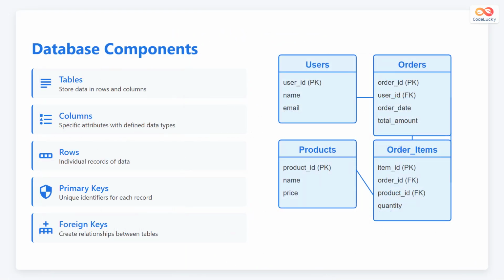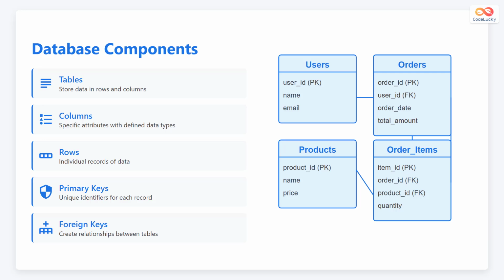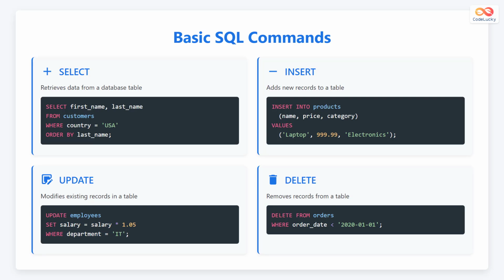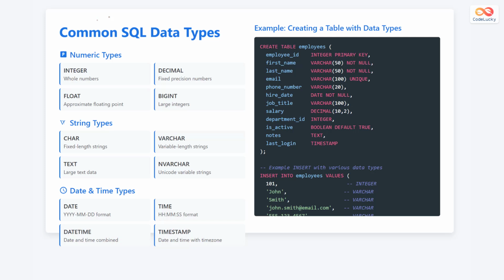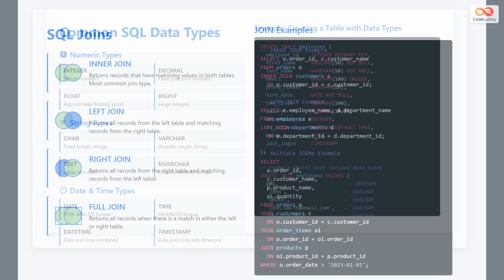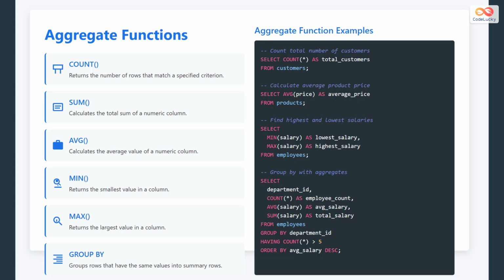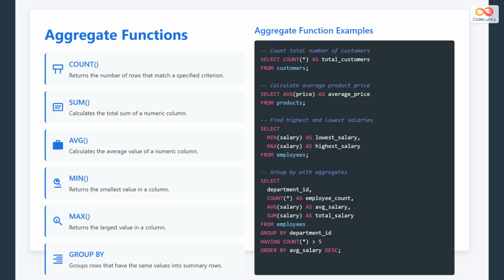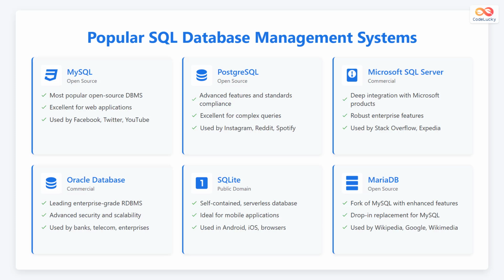SQL for Beginners: Introduction to Database Management with SQL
🚀 Welcome to the ultimate beginner's guide to SQL! 📚 In this video, we'll break down everything you need to know to get started with Structured Query Language (SQL) and database management. Whether you're a complete newbie or just looking to brush up on the basics, this tutorial is for you!

We'll cover:
- What is SQL and why it's essential 🤔
- Key SQL components: Tables, Columns, Rows, Keys 🗝️
- Basic SQL commands: SELECT, INSERT, UPDATE, DELETE ✍️
- Common SQL data types 🔢
- SQL Joins: Combining data from multiple tables 🤝
- Aggregate functions: COUNT, SUM, AVG 📊
- Popular SQL Database Management Systems (DBMS) 💽
- Helpful learning resources to continue your journey 🧑‍🏫

This video will provide you with a solid foundation in SQL and database management.

Get ready to dive into the world of databases!

Chapters:
00:00 - Introduction to SQL
00:18 - What is SQL?
00:56 - SQL Importance
01:46 - SQL Database Components
03:05 - Basic SQL Commands
03:53 - SQL Data Types
04:58 - SQL Joins
05:48 - SQL Aggregate Functions
06:39 - SQL Database Management Systems
07:59 - SQL Resources
09:11 - Outro